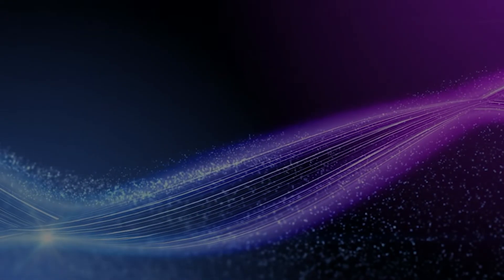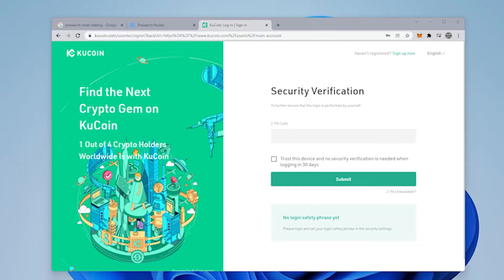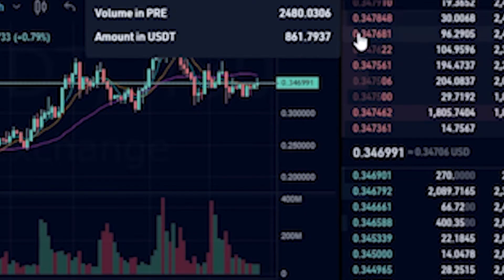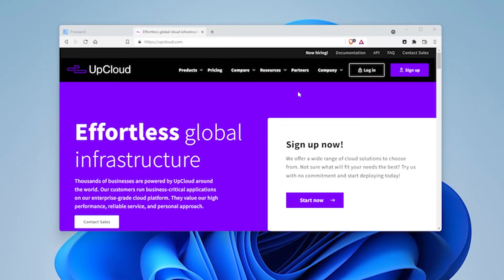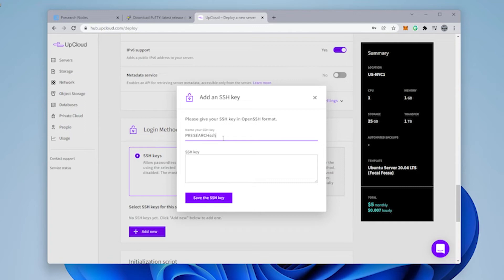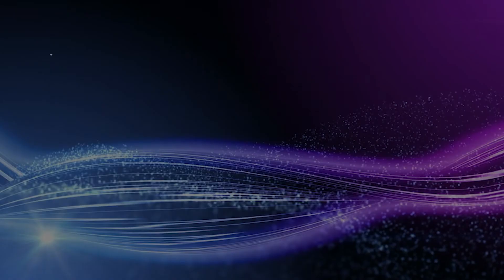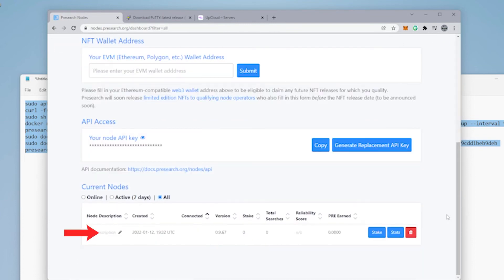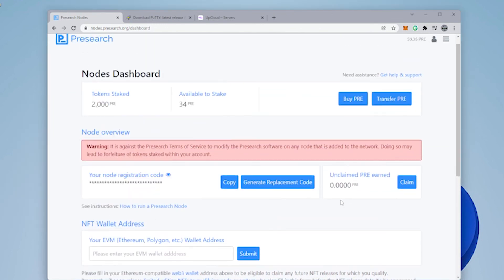How to Setup a Presearch Node in 8 mins!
This is a quick guide for Presearch node setup and install. Presearch nodes are great passive income projects that you setup with very little maintenance.  I will walk you through the full configuration to bring it online.
The PRE node is one of a few fairly stable crypto nodes under $1000, thats generating a decent return consistently. If this interests you i will be examining more over the next few months, and if you have a project you'd like me to review, please let me know.

Request?

Support Me?

Crypto
DOGE: DQNagpAaa8WRENNyqEhwCerinHxxnXf8ef
REDD: Rd1qSN9CB5n34oMWKPPktPky2HYUB6ZSNj
RVN : RQNEfC8RLdhS9DWBq8AdG7Go4uQSkJvDpm
XRP : rw75N3V4zkmoVdsSJzNkvCMVkjmErKyEDo